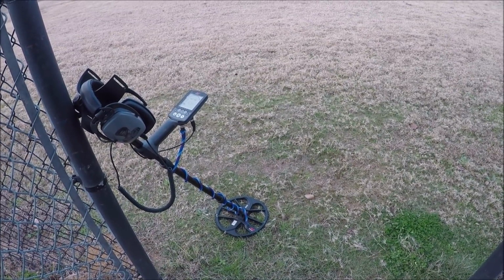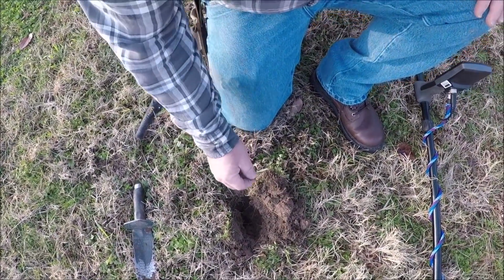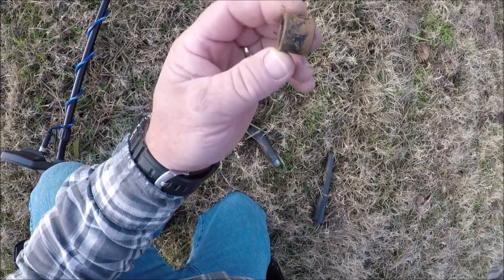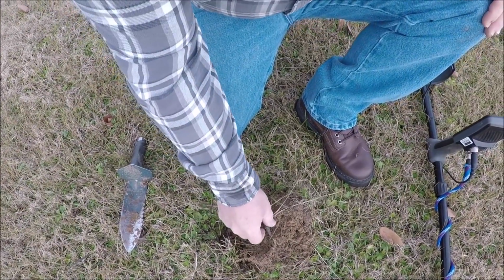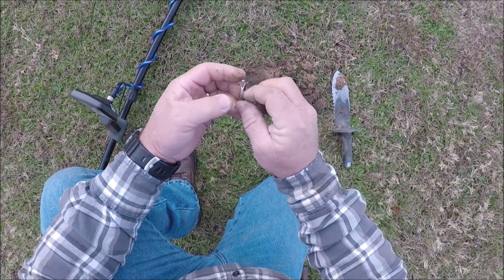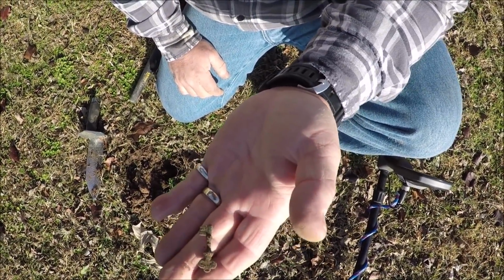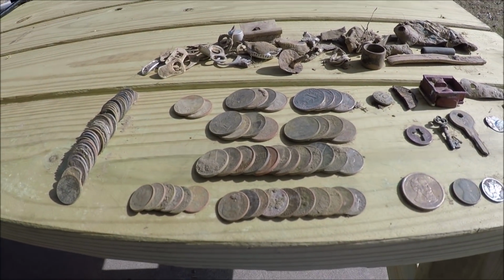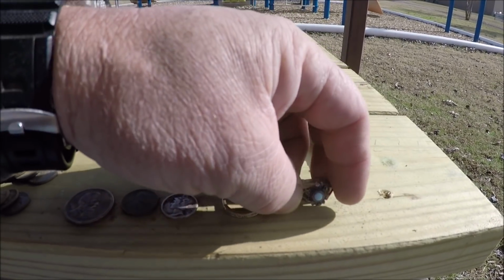1940s School Hunt....#256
Went for a hunt at a 1940s school. Found two rings #543 GOLD With Diamonds! #544 sliver, a mercury dime, a wheat, a giant pile of clad and much more. Please enjoy the video.